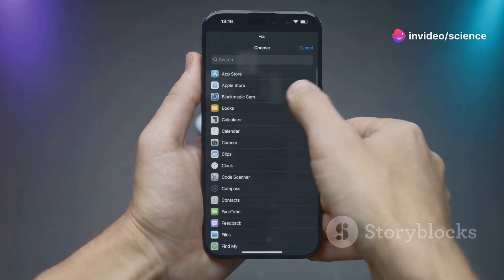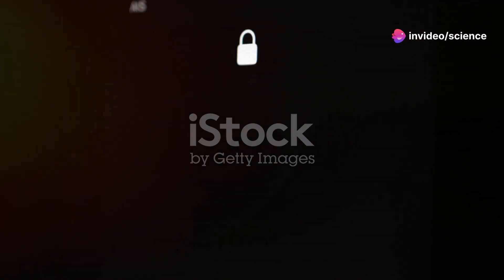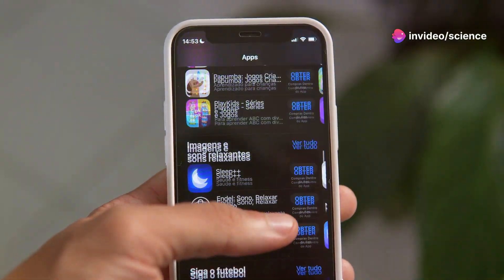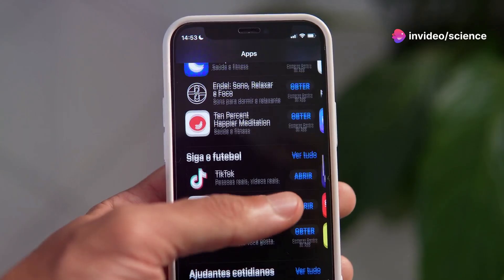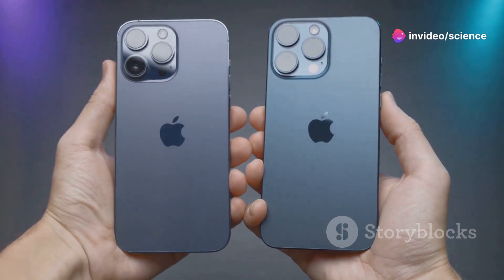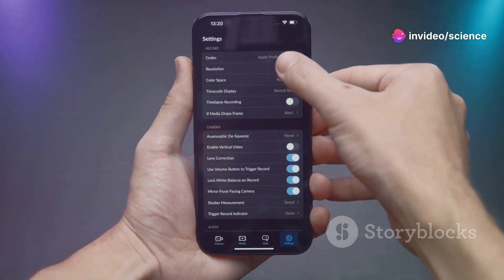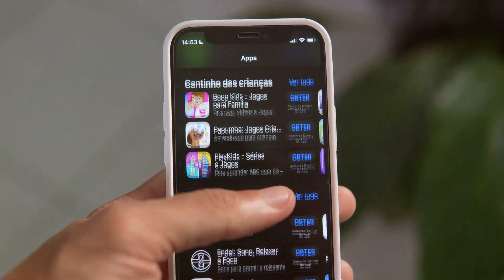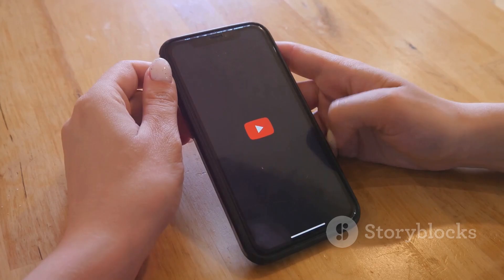5 Best New iOS 18 Features You Must Know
5 Best New iOS 18 Features You Must Know!

Description:

Discover the 5 best new features that make iOS 18 a game-changer for all iPhone users! From incredible lock screen customizations to smarter AI-powered suggestions, iOS 18 brings exciting updates that you won't want to miss. Whether you’re curious about split-screen multitasking, enhanced privacy settings, or the latest interactive widgets, this video covers everything you need to know about Apple’s latest iOS upgrade. Watch now and find out how these features will take your iPhone experience to the next level!

This description is concise and informative, with trending hashtags to boost visibility.